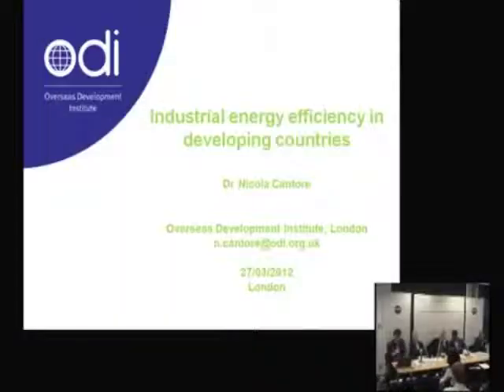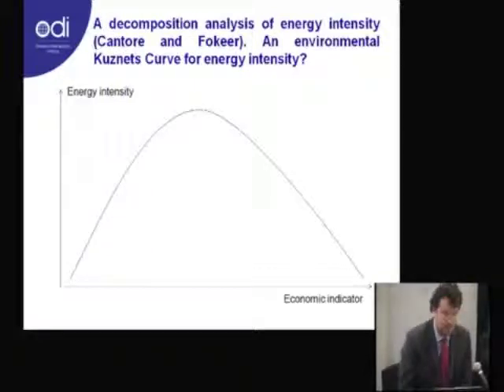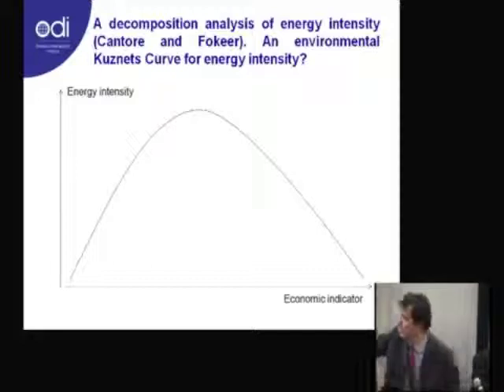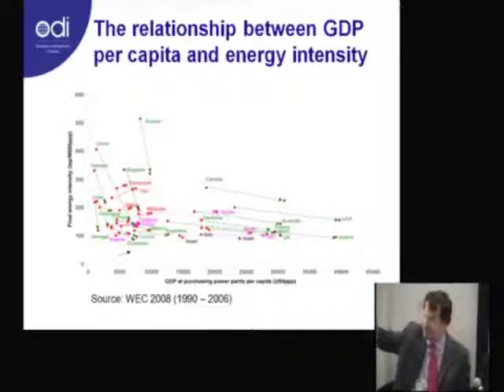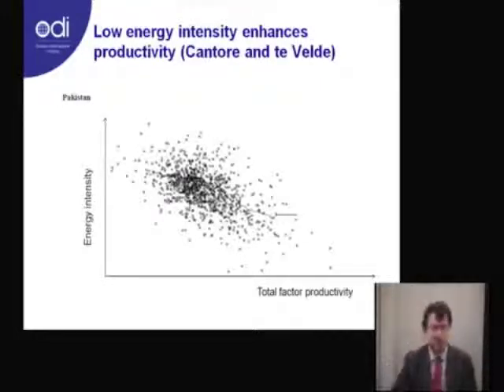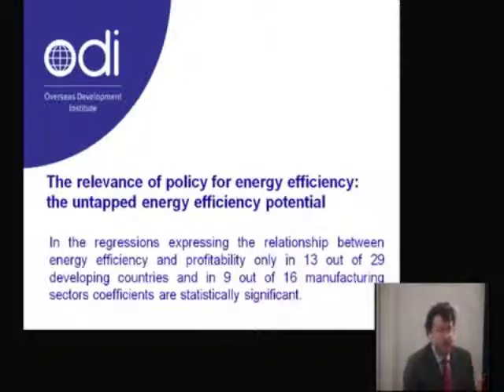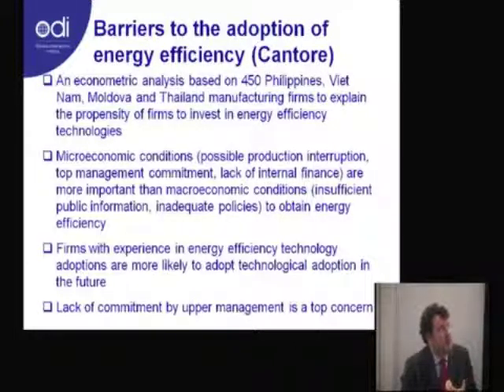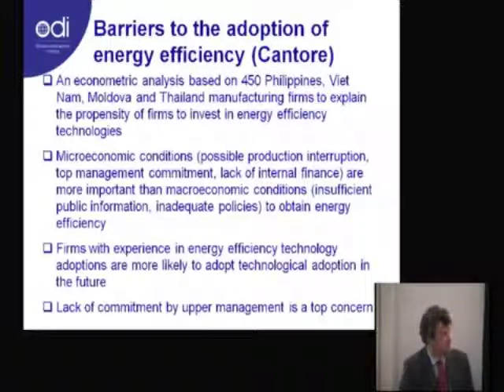Nicola Cantore - Overseas Development Institute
Nicola Cantore - Research Fellow, Investment and Growth, Overseas Development Institute - presents findings from his work exploring the links between industrial efficiency and growth. This event - UNIDO report launch: industrial energy efficiency for sustainable wealth creation - was held on the 27th March 2012 at ODI offices in London.